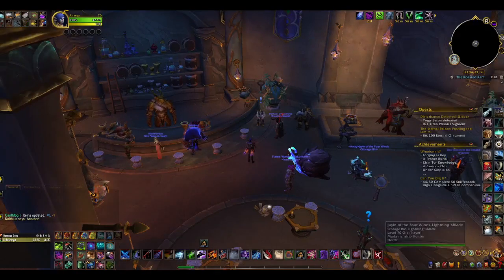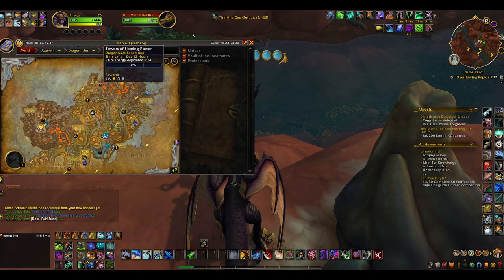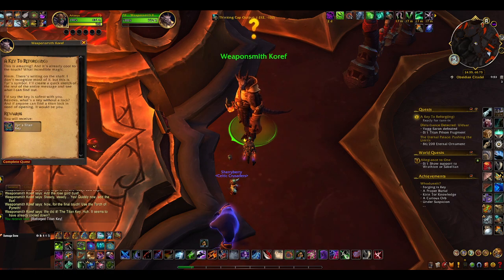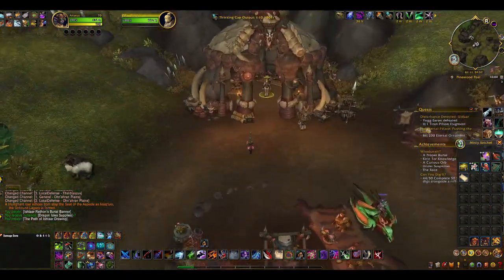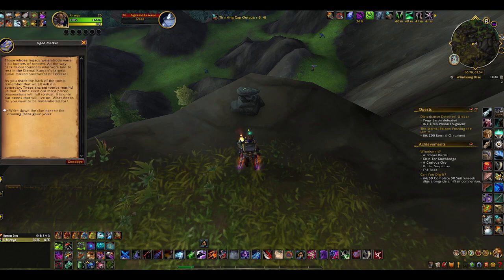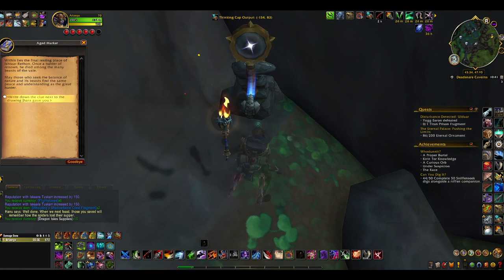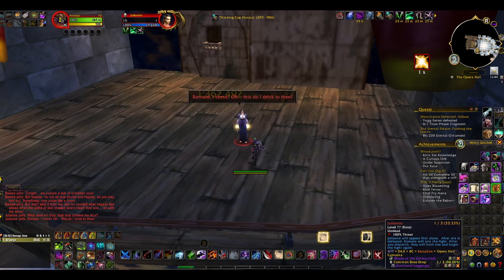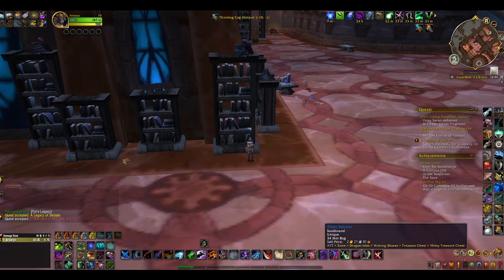Highlight: Secrets of Azeroth: Clue 10, 11, 12: Forging is Key, A Proper Burial, Kirin Tor Knowledge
Tips for Clue 12: Kirin Tor Knowledge

1) Old Kara (BC, not Legion), go through the front entrance and fight your way up.

2) Put your cap and bird on while standing in the square at the bottom of the ramp at the entrance to find first book.  Everything is on the first level down the ramp from the entrance.

3) Recalibrate your cap after each book. That was the mistake I kept making in this that I found out after. The final book is located very near the 1st. It&#39;s not the bird freaking out which is what was also confusing me.

4) I was able to figure it out using the bird more than the coordinates and knowing the clue that the final book is two bookcases from the 1st. Good luck! I did look at Wowhead briefly to confirm what was going on with the coordinates.

Timestamps:
0:00 Start
0:45 Clue 10: Forging is Key
22:38 Clue 11: A Proper Burial
53:28 Clue 12: Kirin Tor Knowledge